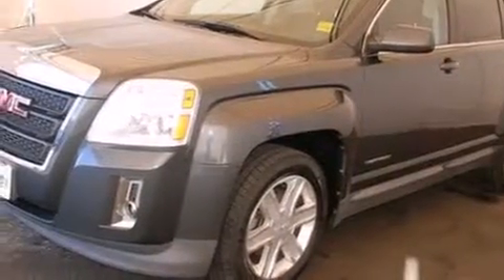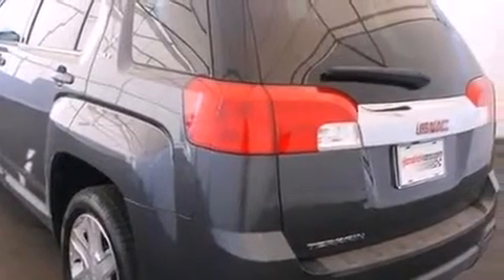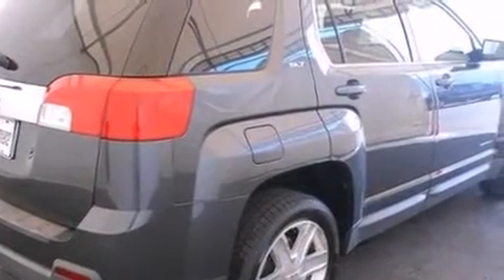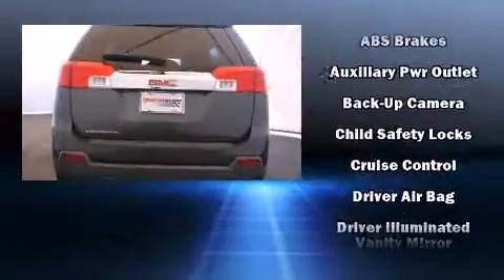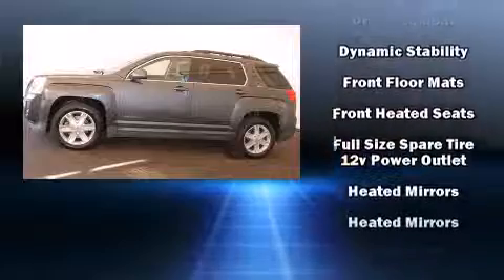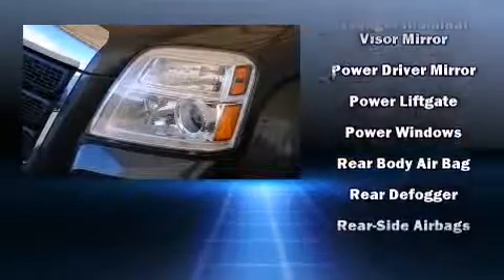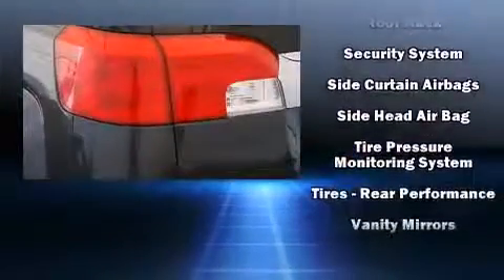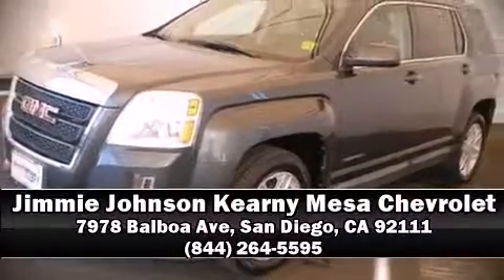2010 GMC Terrain SLT-1 in San Diego, CA 92111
Take command of the road in the 2010 GMC Terrain. Smooth gearshifts are achieved thanks to the efficient 4 cylinder engine, and for added security, dynamic Stability Control supplements the drivetrain. It's equipped with tons of terrific amenities, but it won't break your budget. Like heated seats, leather upholstery, 1-touch window functionality, an outside temperature display, front fog lights, tilt and telescoping steering wheel, power windows, and cruise control. Premium sound drives 8 speakers, providing you and your passengers a sensational audio experience. With side curtain airbags supplementing the rest of the safety network, you can be assured that you and your passengers will experience top-tier protection. A Carfax history report indicates just one previous owner. We pride ourselves on providing excellent customer service. Please don't hesitate to give us a call.